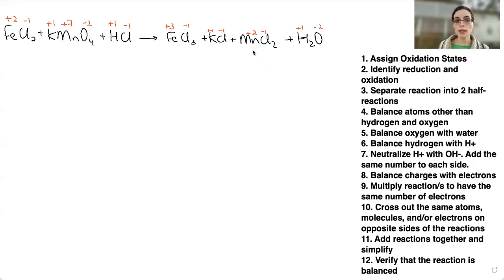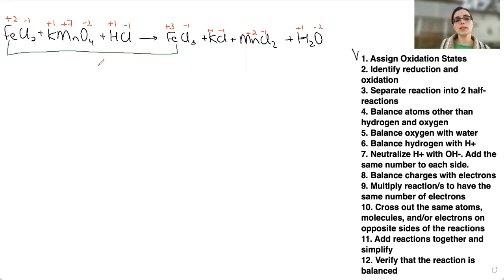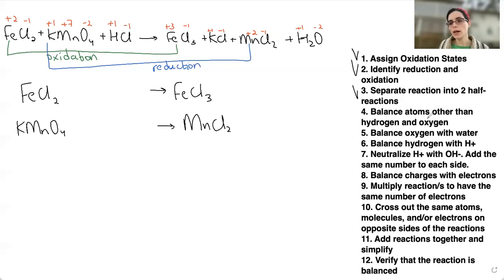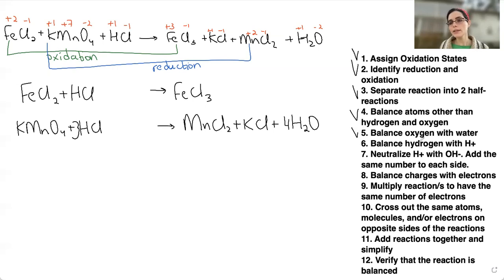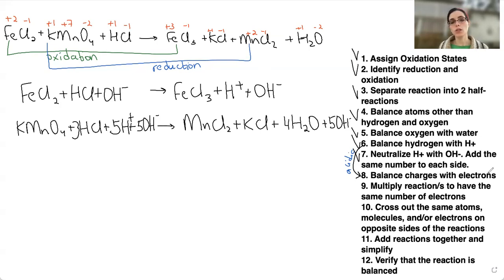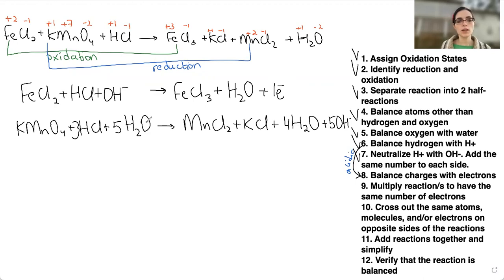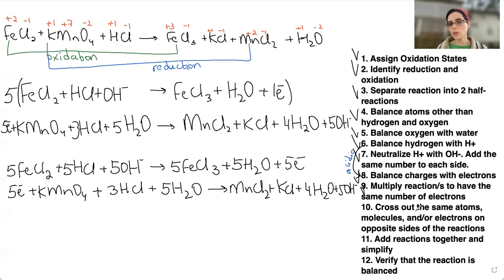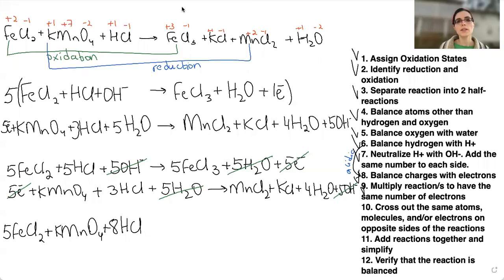Balancing FeCl2 + KMnO4 +HCl = FeCl3 +KCl +MnCl2 +H2O with Half-Reaction Method in Basic Solution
Hi! My name is Shula. I tutor biology, chemistry, and algebra. This video is meant to be an additional review and practice for my students and everybody else out there who might find it helpful. For help on assigning oxidation states, please watch this video
To learn more about me and what I do please visit my